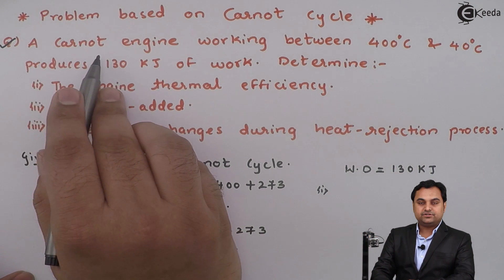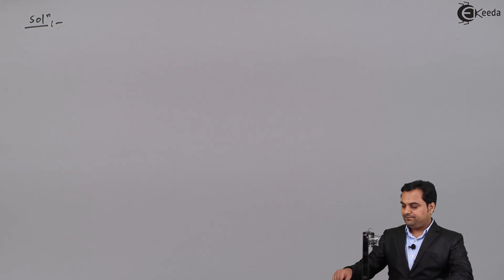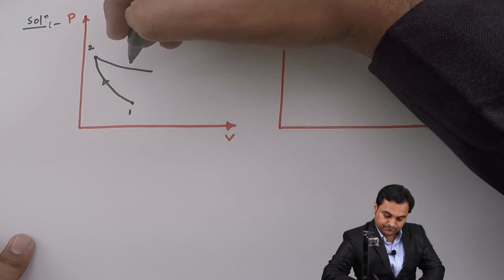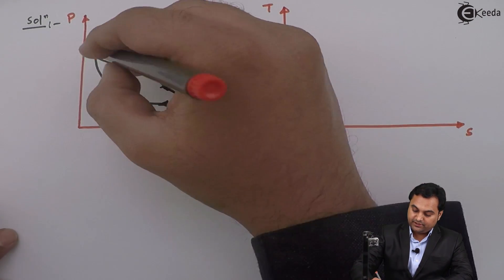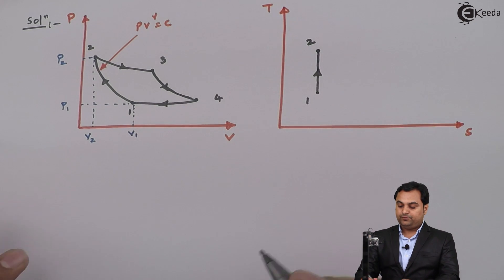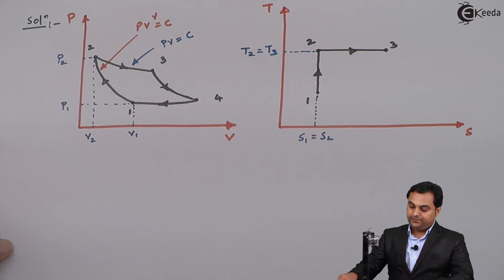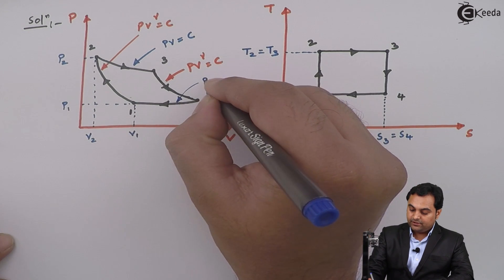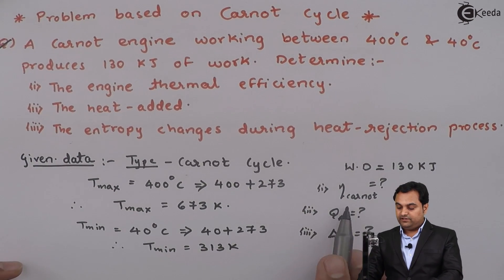Problem 1 based on Carnot Cycle of power Gas Cycle - Gas Power Cycles - Thermodynamics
Subject -Thermodynamics

Video Name - Problem 1 based on Carnot Cycle of power Gas Cycle

Chapter - Gas Power Cycles

Happy Learning!